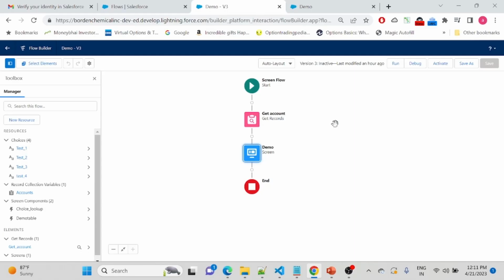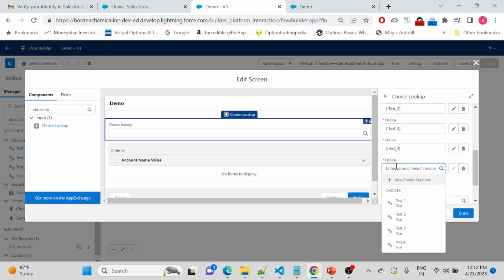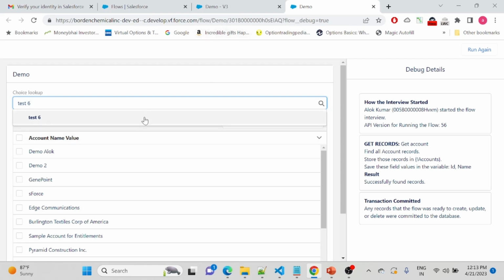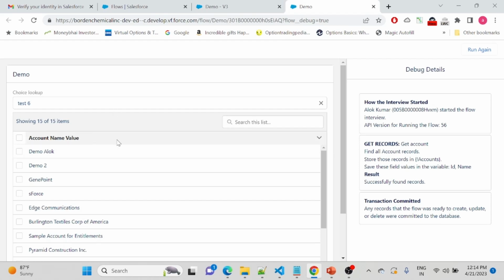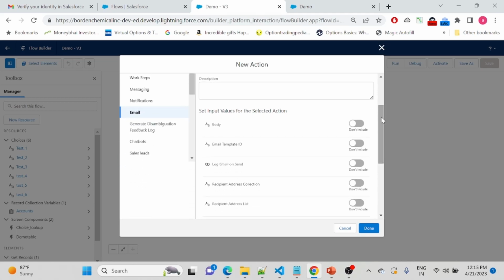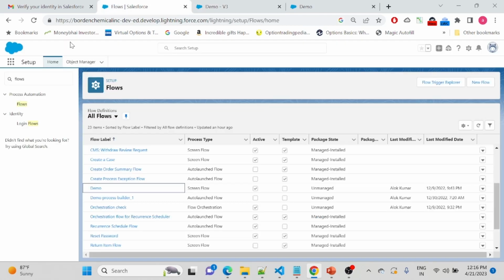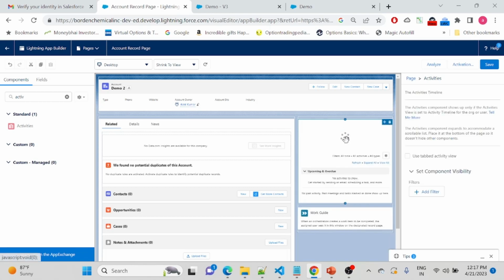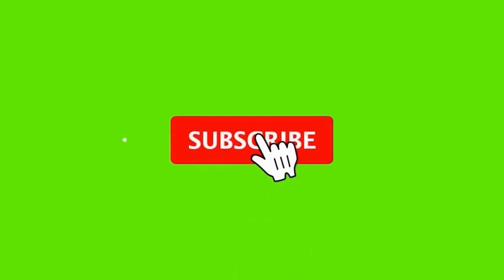Summer 23 Release || Flow Related Features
Flow Related Features is now available in Summer 23 release! In this video, I'll show you some of the new features and improvements that have been added in this release.

Flow Related Features is a major update that brings a lot of new features and improvements to Salesforce. In this video, I'll show you some of the new features and improvements that have been added in this release. So be sure to watch this video to learn more about Flow Related Features!